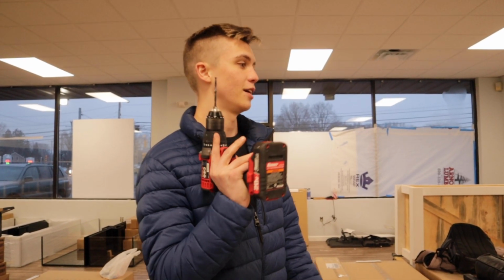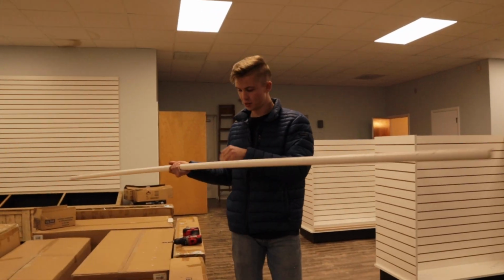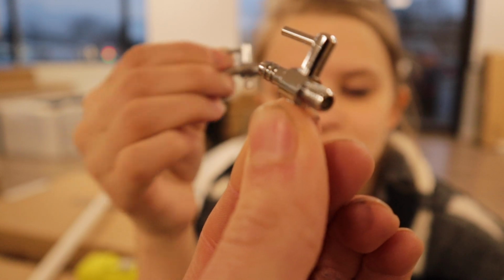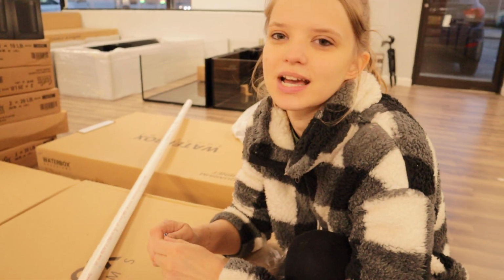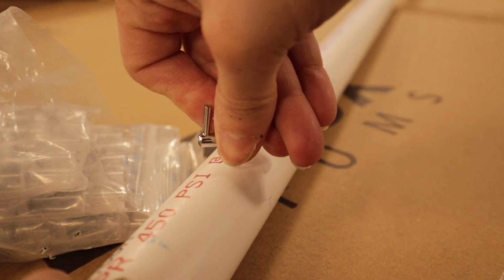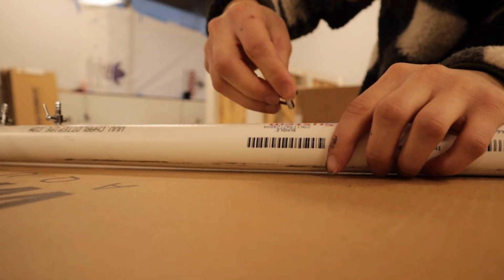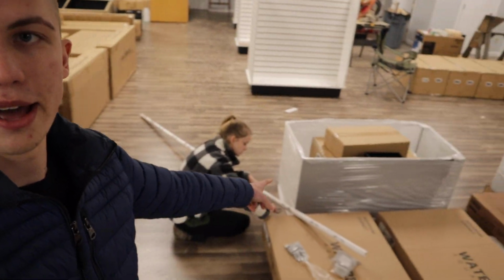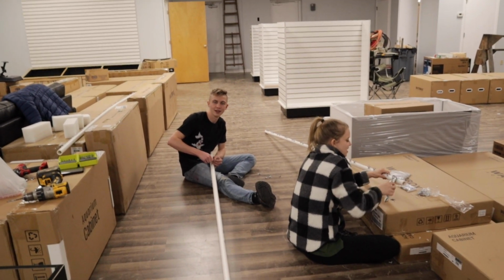Moving MASSIVE 220 Gal rimless Aquariums ( NEW STORE PT. 3 )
Building a fish store in ONE month! PT. 3

We are so pleased to announce that Team OSA will be opening a second location for a freshwater only store! Follow us along as we work to build the store in one month!
On behalf of everyone at OSA we would like to say THANK YOU for making this possible! We love each and every one of you! ❤️❤️

Something cool here for ya folks!!!

Join us every week for more vlogs and informational videos

As always folks Keep on reefing !!!